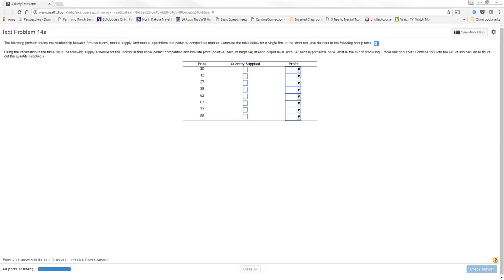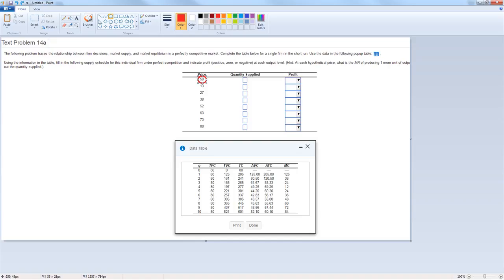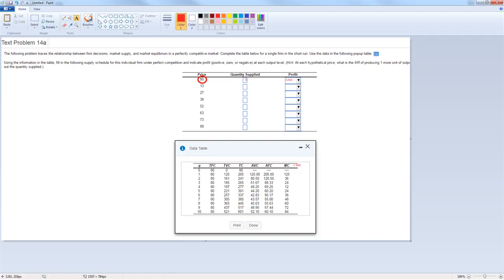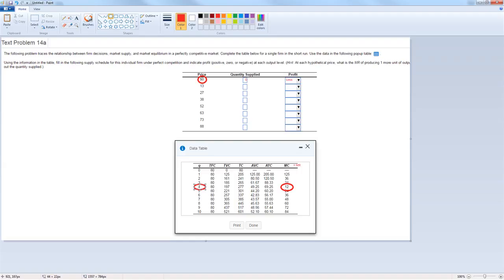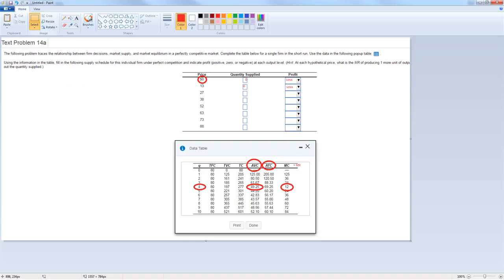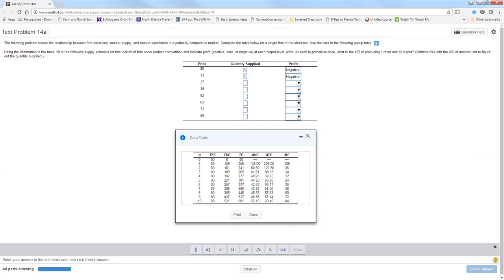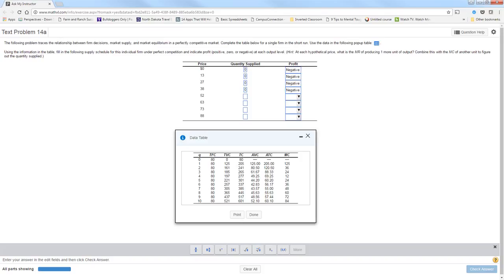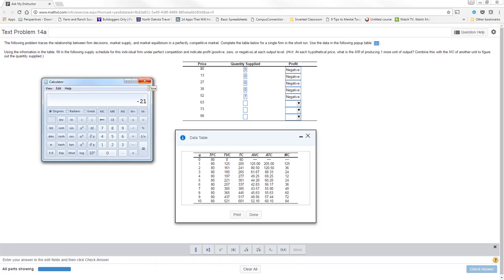Ask My Instructor Question - Section 9.1, Question: Text Problem 14a